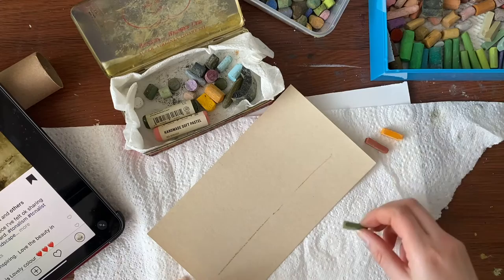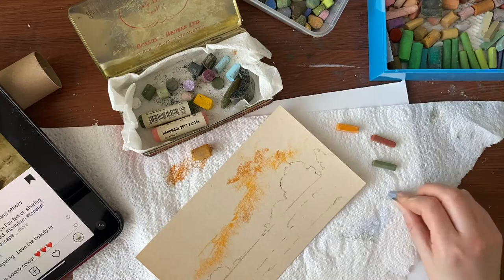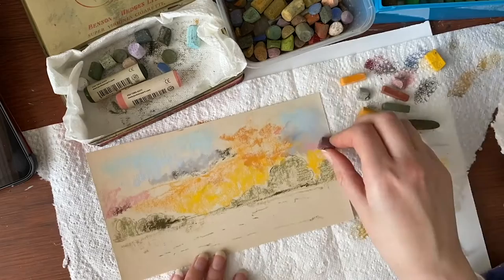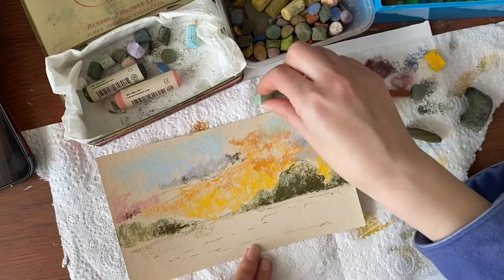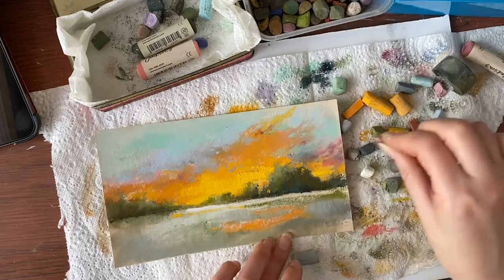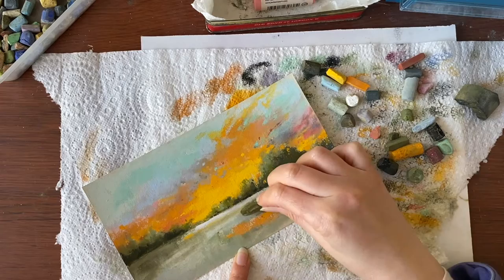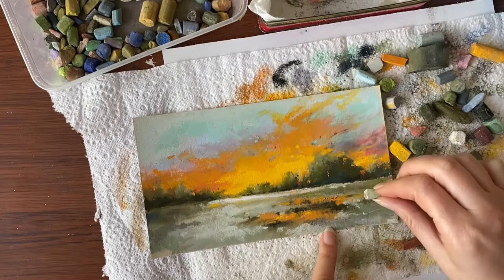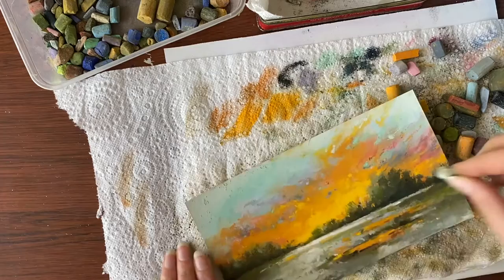Soft Pastel Painting :: Pure Pigment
Hi guys, thanks for joining us for another video~ it's been a while since I touched my soft pastels so I thought it would be good to do a quick study and see whether my landscape painting work has improved what I can do using a different medium. Have any of you tried soft pastels? What do you think of them? I'm actually quite keen to try oil pastels in mixed media works actually, since they're not as messy as soft pastels.

If you have any questions about either this or other mediums just let me know :)

Lamice (and Myra!)